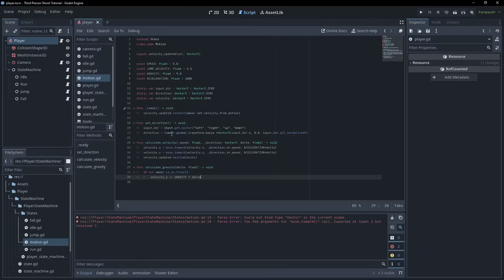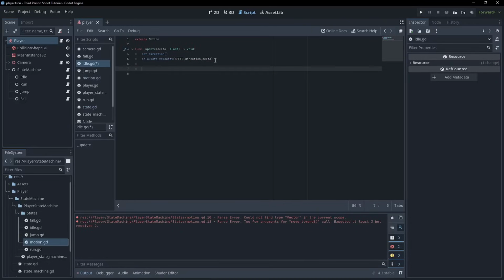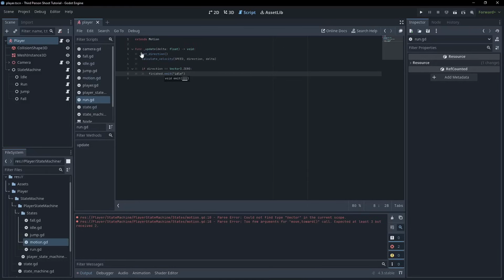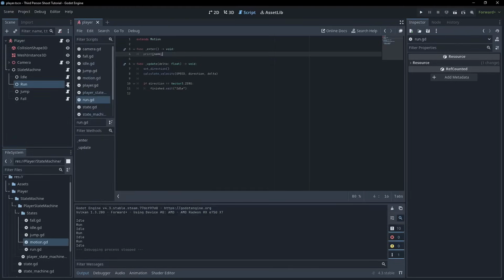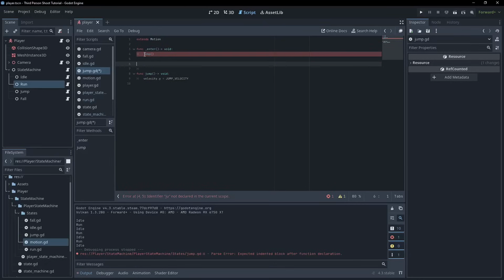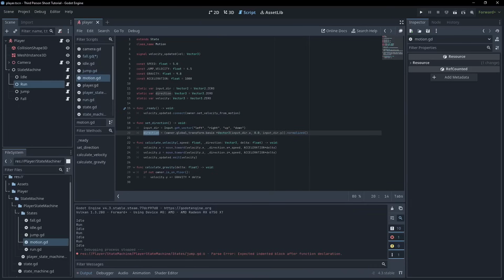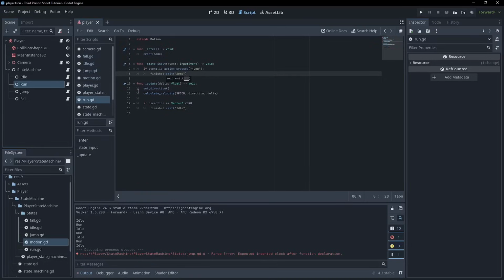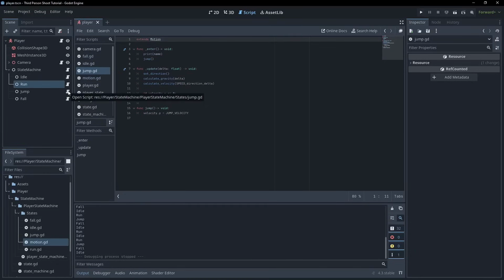Creating A Finite State-Machine in Godot 4 Part 3 - Making A TPS Episode 10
This Week we continue making a Finite State Machine in Godot. We have done all the prerequisite work and it's time to implement the basic States for our State Machine to get our character back to moving around.